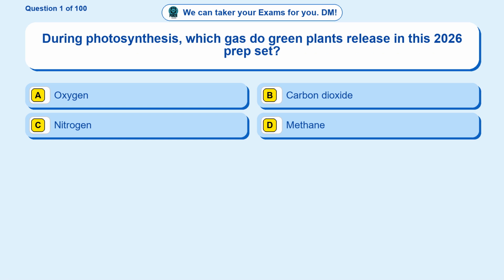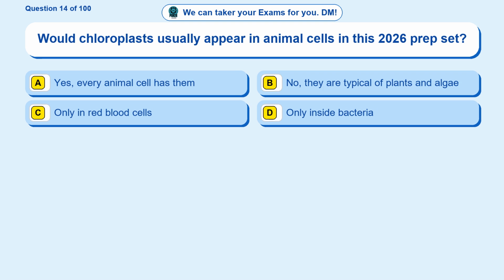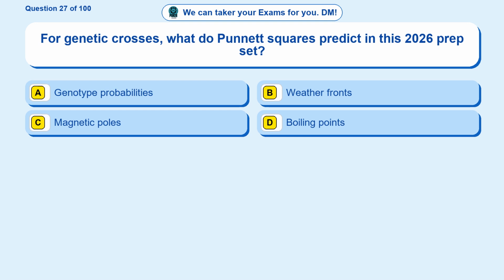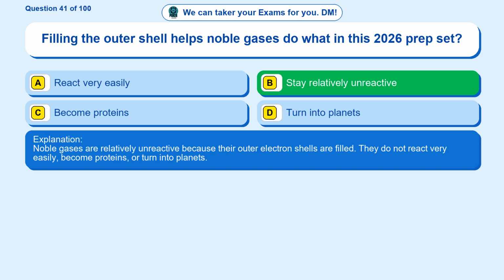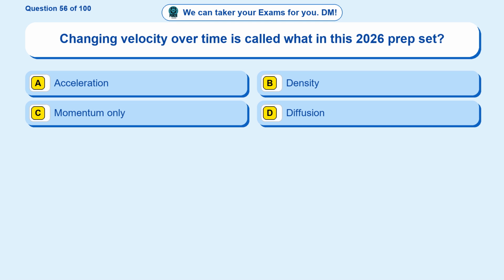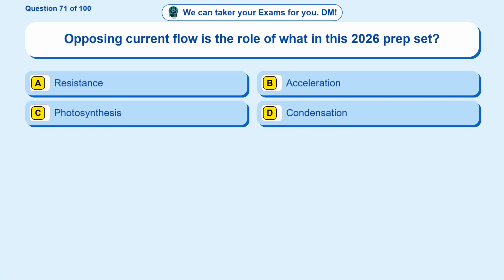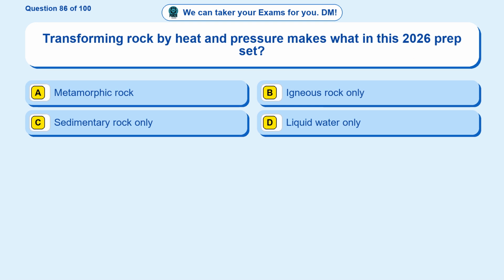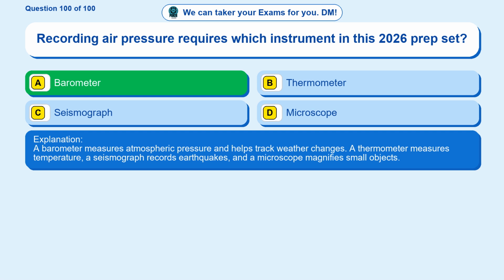CLEP Natural Sciences Exam Prep 2026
Master CLEP Natural Sciences Exam Prep 2026 in minutes with a focused review that helps you think like the test, avoid traps, and build the confidence to earn college credit.

The 2026 CLEP Natural Sciences exam is not just about memorizing science terms. You are expected to connect biology, chemistry, earth science, and physical science to real situations, data, experiments, and cause-and-effect reasoning. To score higher, you need to understand how living systems work, how matter changes, how energy moves, and how evidence supports the best answer. This review helps you move from guessing to scenario-based logic.

In this video, you will learn how to approach biology questions on cells, genetics, evolution, ecology, human body systems, and energy flow. Most students miss this because they memorize facts without connecting them. When a question mentions photosynthesis, respiration, DNA, or natural selection, the answer may be hidden inside a process or comparison. Focus on what changes, what stays stable, and what result would logically happen next.

This video breaks down chemistry foundations so you can handle atoms, molecules, reactions, acids, bases, bonding, solutions, and conservation of matter. Here is where exams trick you: they use familiar vocabulary but ask you to apply it in a lab-style situation. Chemical changes create new substances, physical changes alter form, and balanced reactions protect the number of atoms. Use those rules to remove weak answer choices faster.

In this video, you will learn how physical science topics connect to motion, forces, energy, waves, electricity, heat, and basic astronomy. Many CLEP Natural Sciences questions reward reasoning more than advanced calculation. Energy can transfer from one system to another, forces can change motion, and waves can carry energy without moving matter across the full distance. Most students miss this when they rush past words like increase, decrease, transfer, reflect, absorb, or conserve.

This video breaks down earth science and scientific reasoning so you can answer questions about weather, climate, rocks, water cycles, ecosystems, experiments, variables, data, and conclusions. The exam often asks what evidence best supports a claim or what conclusion follows from an observation. Here is where exams trick you: an answer may sound scientific but still go beyond the data. Choose the option that directly matches the evidence in the question.

How to master this subject:

* Review one science topic at a time before mixing questions.
* Explain why each wrong answer fails.
* Connect facts to real-world lab and environment scenarios.
* Track weak areas after every practice round.
* Rewatch tough questions until the logic feels automatic.

Comment your score out of 100 and tell us which question you missed so you can review that topic before test day.